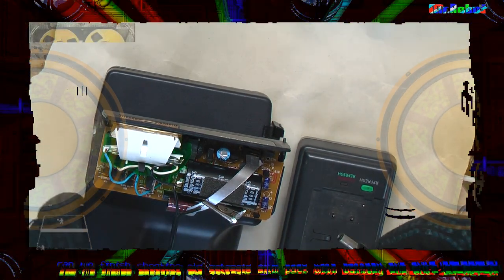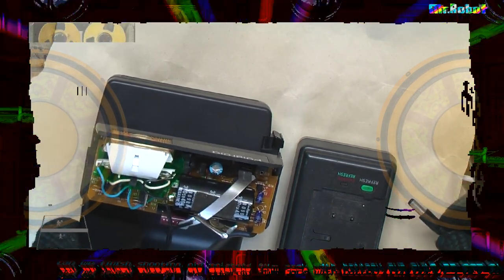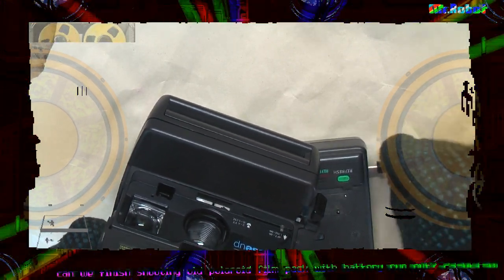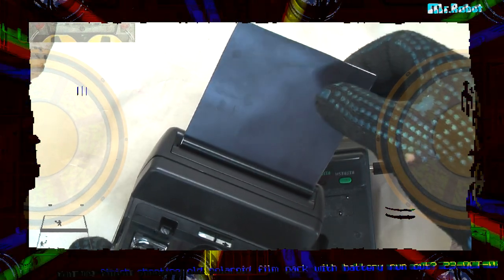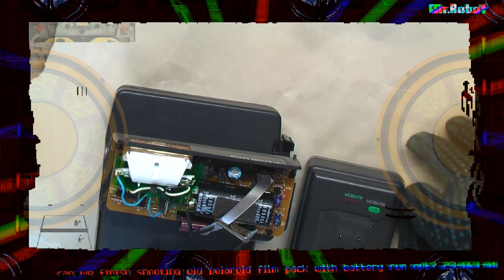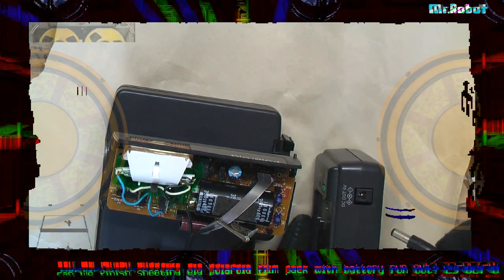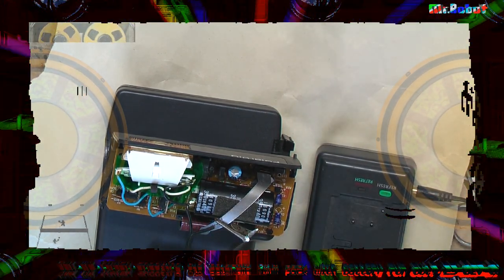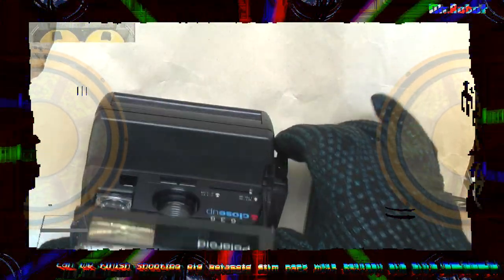can we continue shooting old POLAROID pack in camera with battery run out?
charge film pack battery via POLAROID circuit board